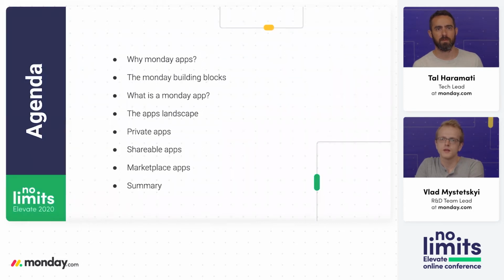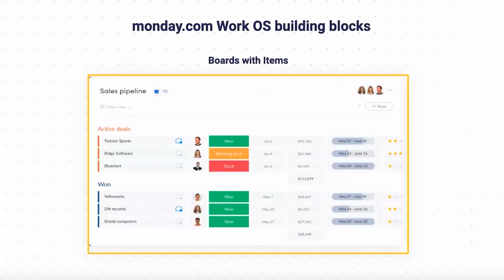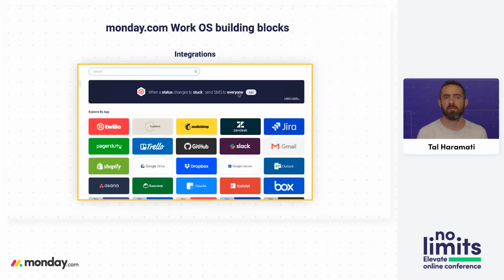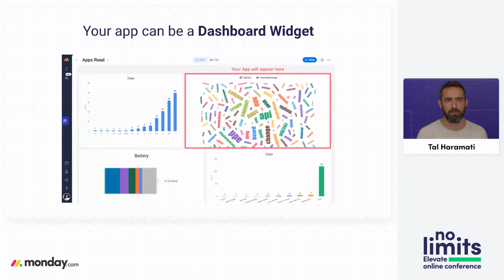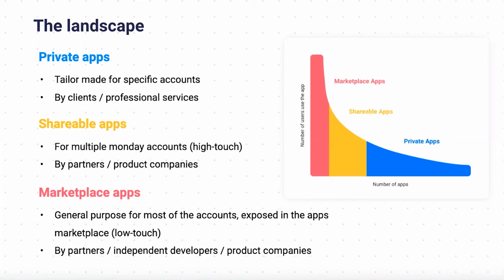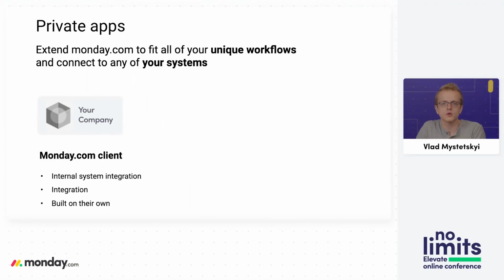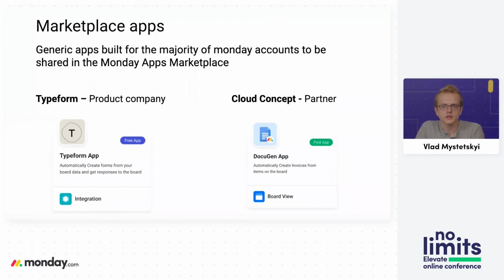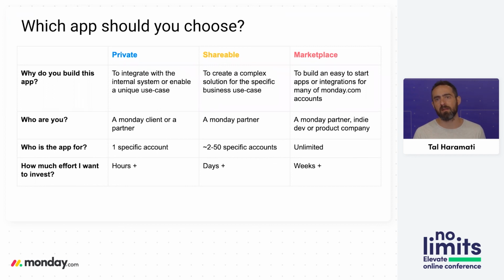Elevate 2020 Conference | What is a monday app? Private, sharable, and public apps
How you can extend the monday.com platform by developing apps on top of it, and what the different types of apps are you can build.